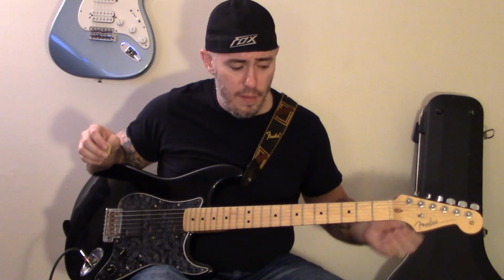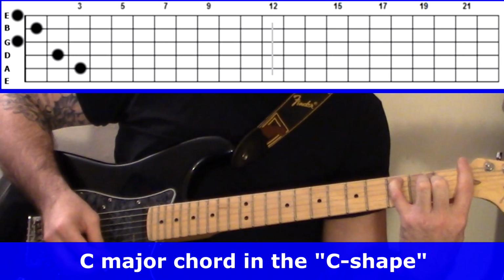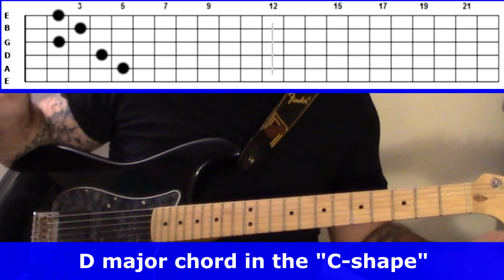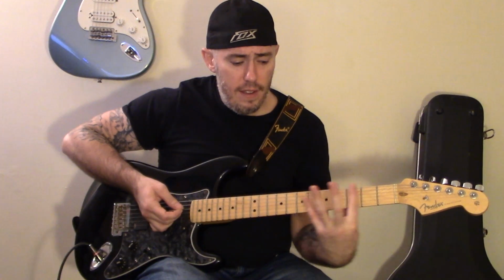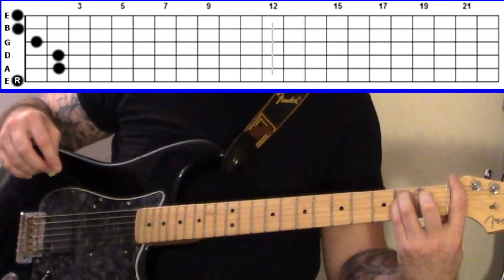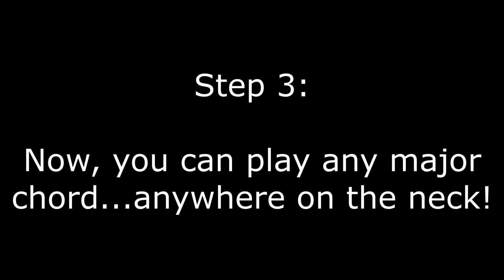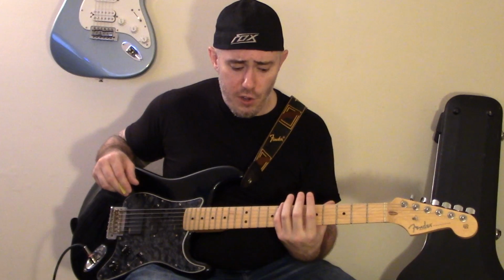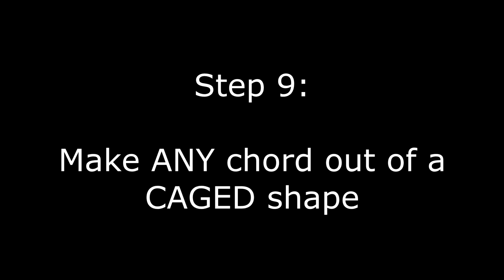The Most Comprehensive CAGED Lesson Ever!!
Video Cliffs:

0:00 - Intro Demo
0:54 - Lesson Intro
2:23 - Step 1: There are 5 "Movable" Shapes
6:57 - Step 2: Know Which String each of the 5 Shapes is Rooted on
9:56 - Step 3: Now you can Play ANY Major Chord...Anywhere on the Neck
12:58 - Step 4: Understand that the Shapes C - A - G - E - D always move in the same Order
16:23 - Step 5: Each Shape Contains only 3 Notes
18:56 - Step 6: Major Chords Become Minor Chords by Lowering the "3rd" by 1/2 Step
25:46 - Step 7: Play Chord Progressions Anywhere on the Neck
32:03 - Step 8: Connecting to the 5 Pentatonic Positions
38:56 - Step 9: Make ANY type of Chord from a CAGED shape